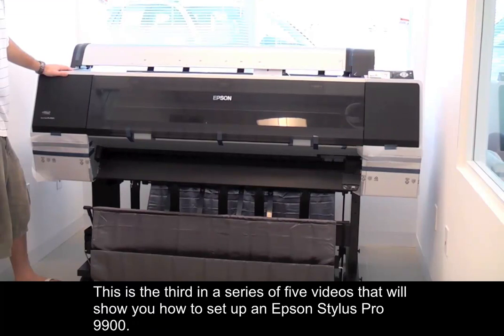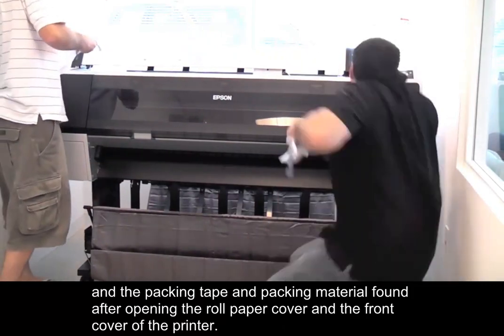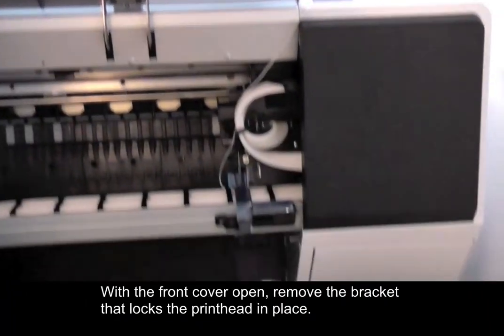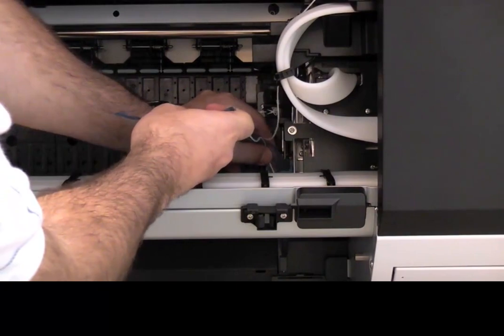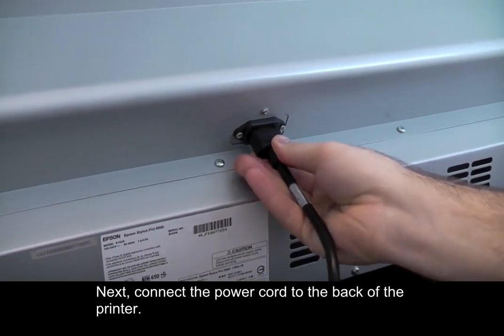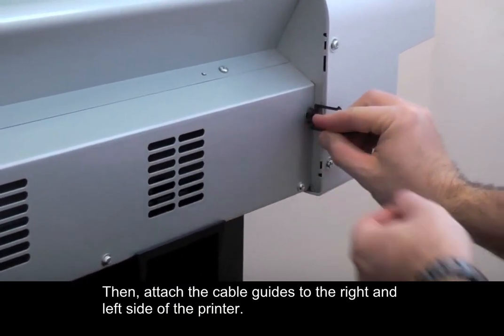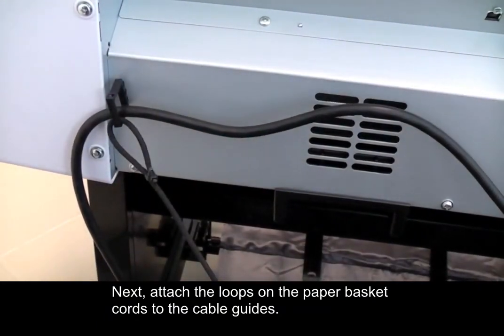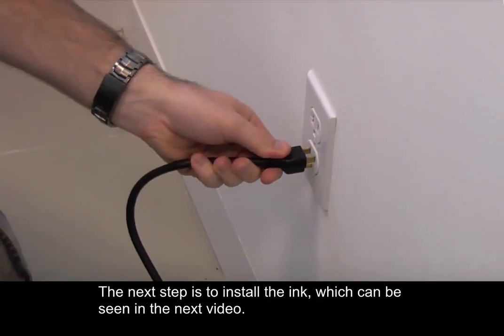Epson 9900 Printer Setup - Removing Packing Material and Connecting the Power Cord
In this video you will learn how to remove the packing material and printhead lock for the Epson Stylus Pro 9900 printer. This video also applies to the Epson Stylus Pro 7900, Stylus Pro 7890 and Stylus Pro 9890.